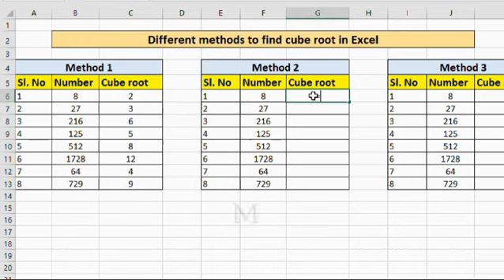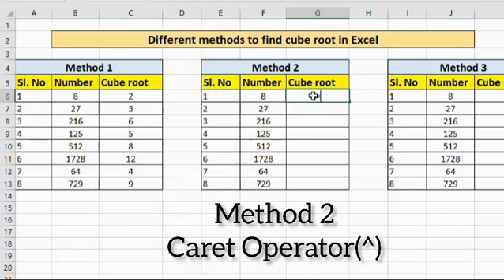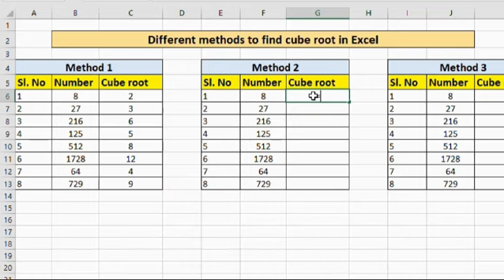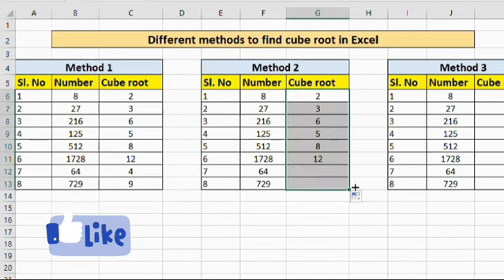Different methods to find Cube root in Excel | How to get cube root of a number in microsoft excel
Different methods to find Cube root in Excel
Unlock the power of Excel 📊 In this video titled “Different Methods to Find Cube Root in Excel we'll explore multiple techniques to calculate the cube root of numbers effortlessly. Whether you are a beginner or looking to refine your Excel skills this guide is packed with handy formulas and tips!

In this video you will learn:
- The built-in Excel **POWER function** for calculating cube roots.
- How to use the **Exponentiation operator** to find cube roots quickly.
- Alternative methods using **Custom formatting** for advanced users.

With these methods at your fingertips  you'll be able to handle any cube root calculation with efficiency and ease. 💡

Timestamps:
0:00 Introduction
0:07 Method 1: Using the POWER function
0:28 Method 2: Exponentiation Operator (^)
0:48 Method 3: Custom formatting

Quick and Easy method to find total sum in multiple columns and rows at the same time